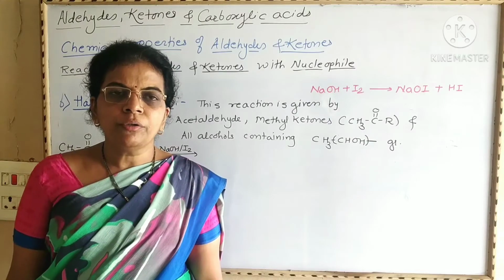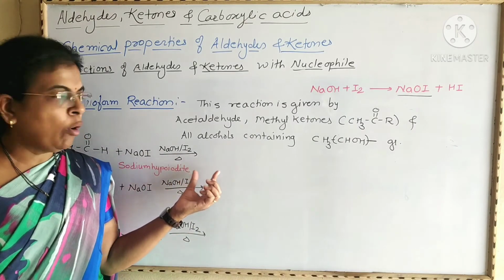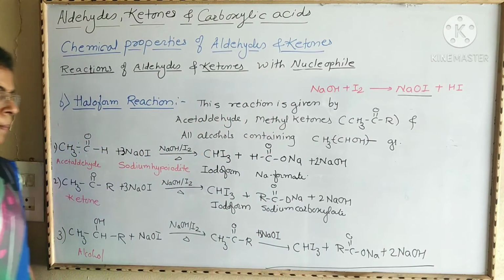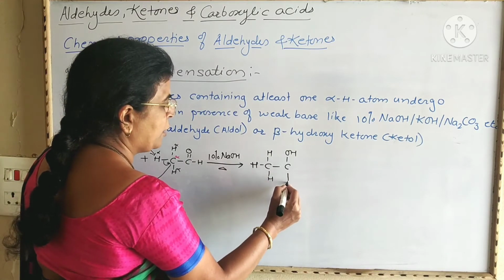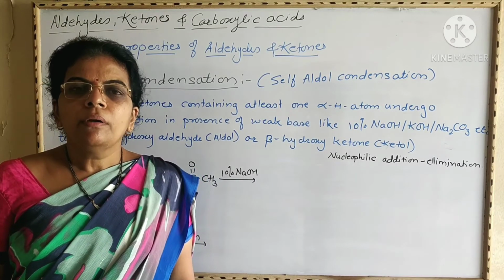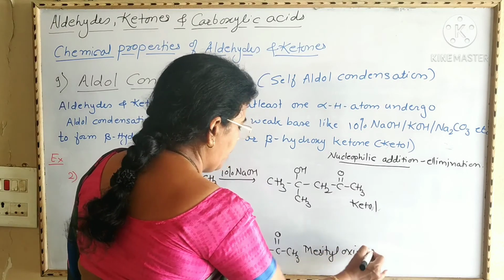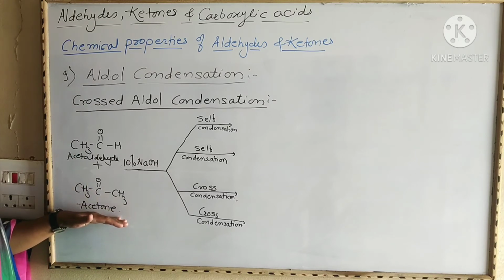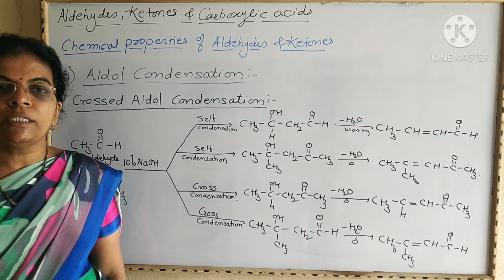XII Chemistry: Aldehydes Ketones and Carboxylic acids (Chemical properties of Aldehydes & Ketones)